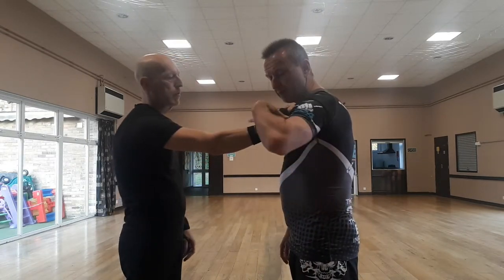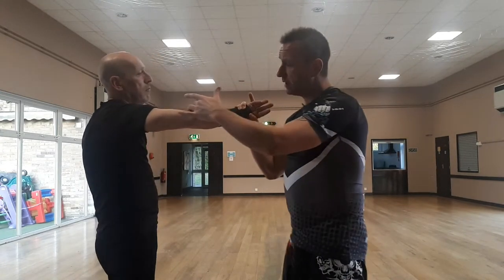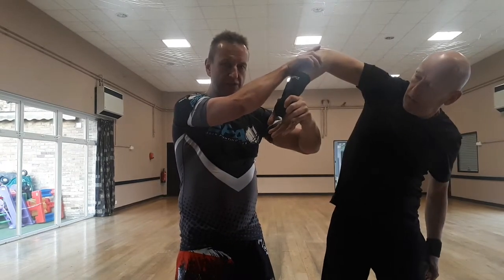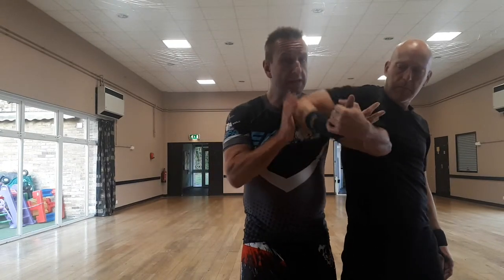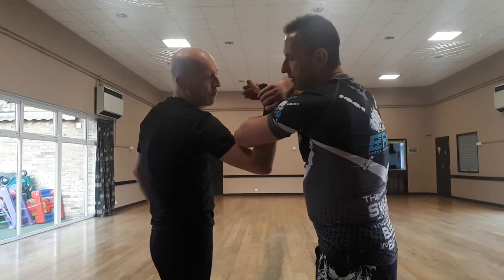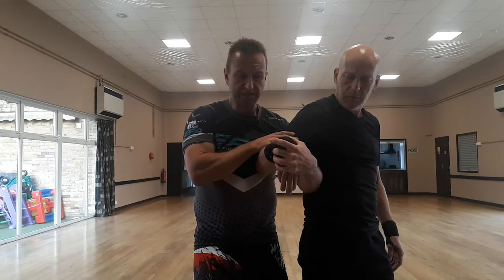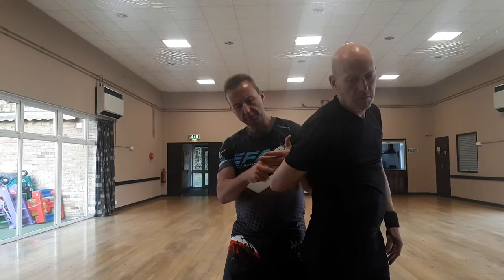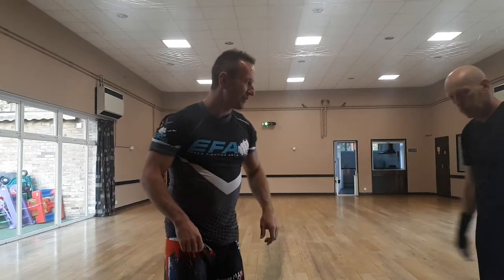1 to 12 lock flow Essex Fighting Arts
This video I go through 1 to 12 lock flow.  Not the easiest thing to show on camera as there are some intricate moves which really needs you to be present and close and also to feel the locks go on as well as applying them yourself. A small part of the big jigsaw as I always say but they have their place and when applied properly are very good.

Have you ever considered learning a martial art? People study martial arts for many different reasons:

- To defend themselves
- Stay fit and manage their weight
- Acquire a new focus
- Meet new people

At Essex Fighting Arts Orsett Village Hall, Orsett you'll will find all of the above and more. Our classes are friendly, not intimidating and everyone is treated as an equal with a high importance on individual progression & achievement. We also understand that our society is rapidly changing and there is more of a need to learn the skills to help stay one step ahead of the game. Our systems are based on Filipino fighting arts that are solely developed for the street & not to score points or gain trophies incompetition.

Our age range has now been lowered to 16+ so accommodating young adults also and we do not have an upper age limit.